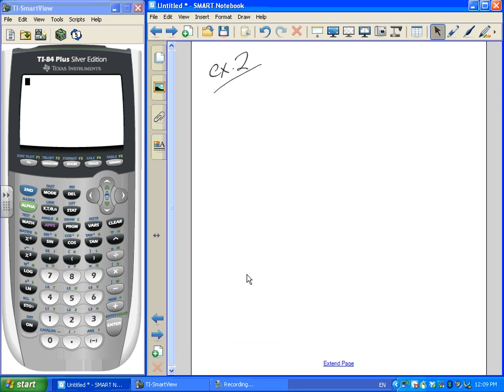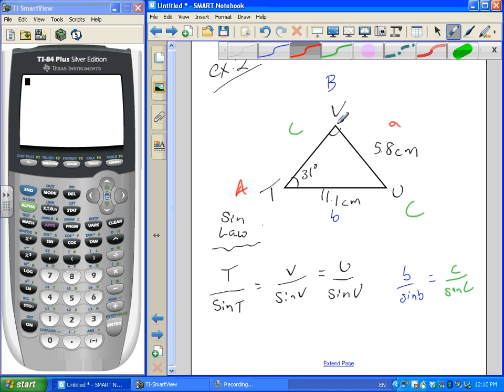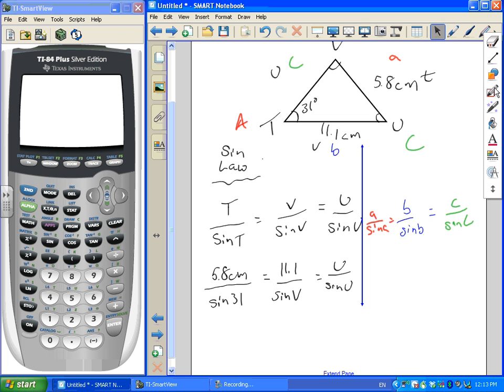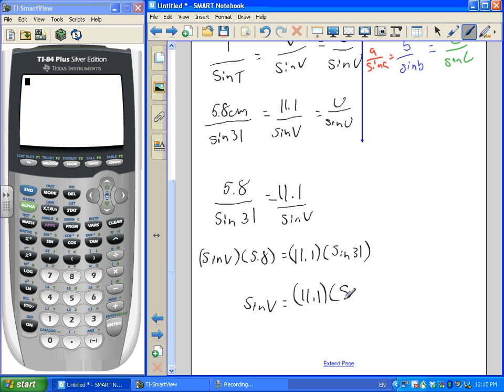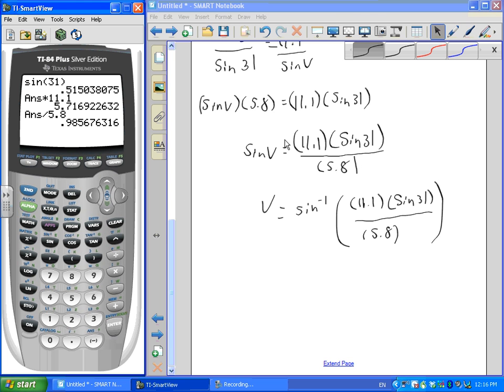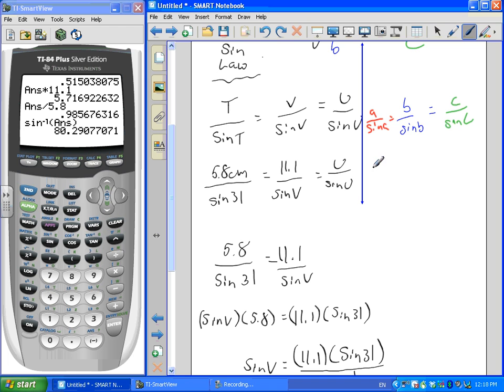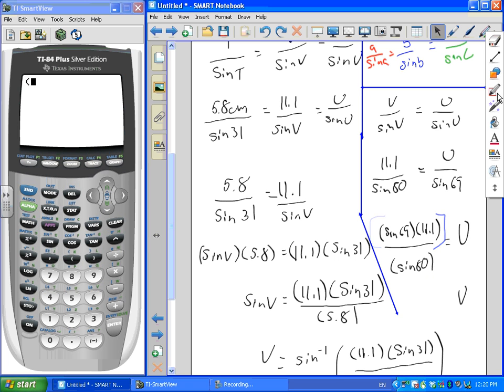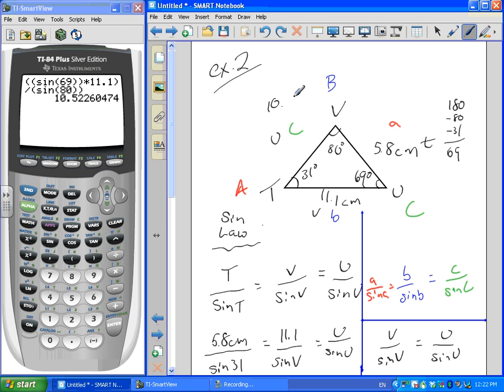grade 10 academic Lesson 8 1 may 26th 2011 part 2